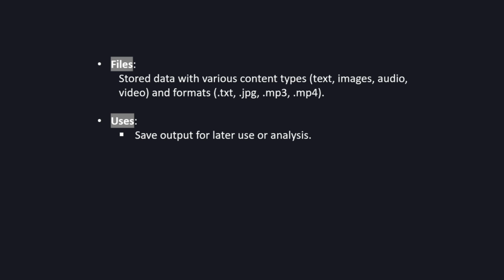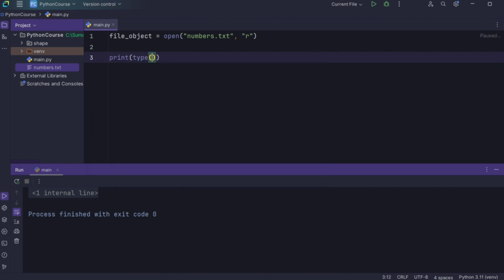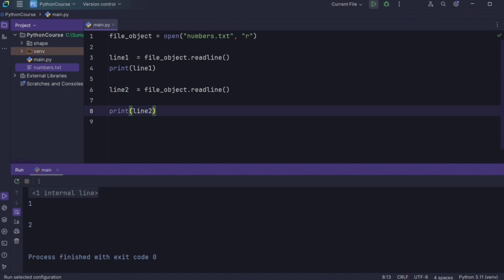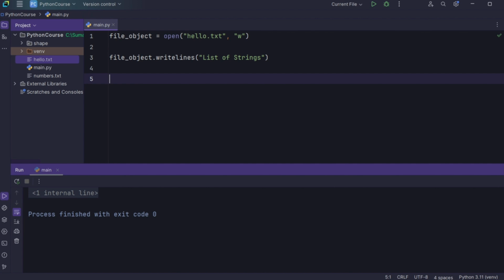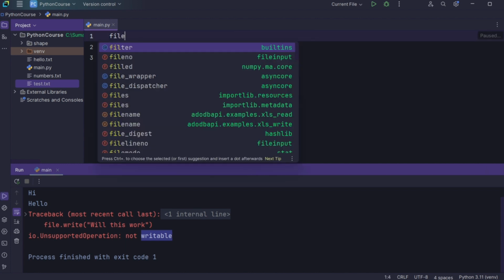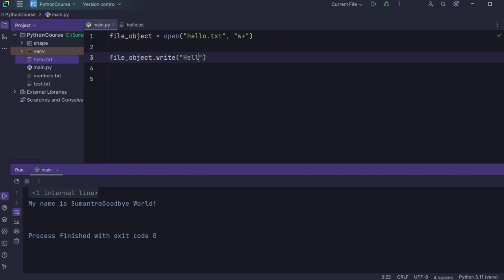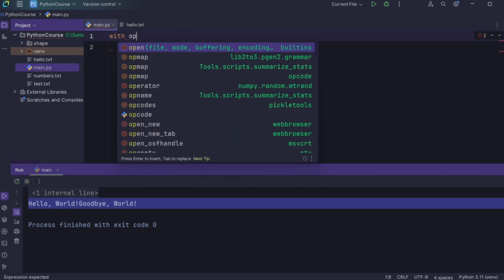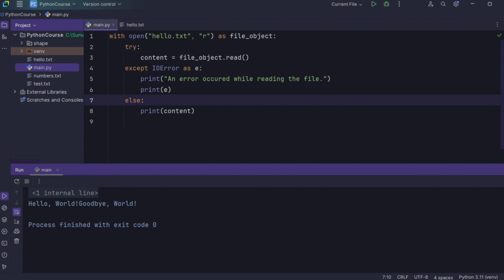Python File Handling: Read, Write, & Manage Files | Python Full Course 14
Unlock the power of file handling in Python programming!

In this tutorial, you'll learn:
What are files and why you should use them
How to open and close files with open() and close()
Methods for file reading (read(), readline(), readlines()) and file writing (write(), writelines())
Understanding file modes (r, w, a, r+, w+, a+)
Using the with statement for automatic file closure
How to handle file-related exceptions with try-except blocks

Perfect for beginners and anyone looking to master reading and writing to files in Python.